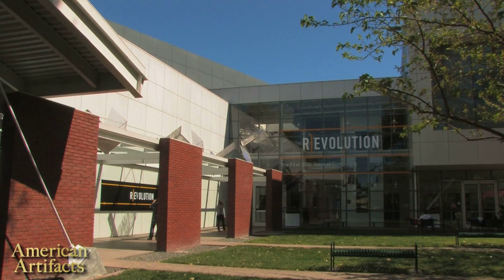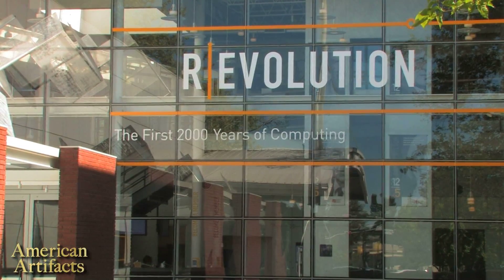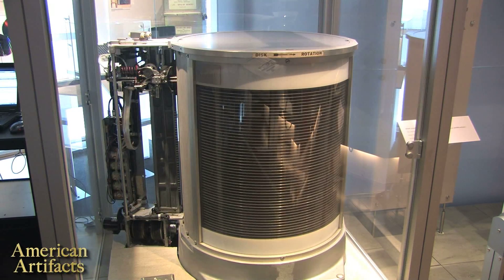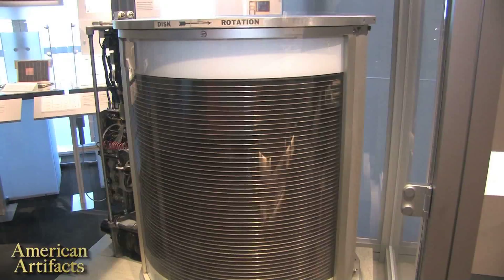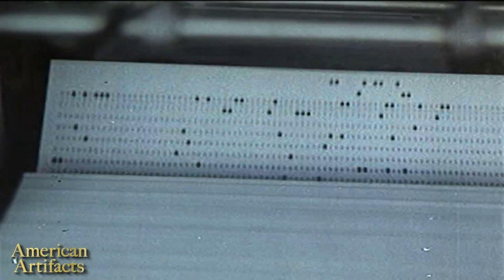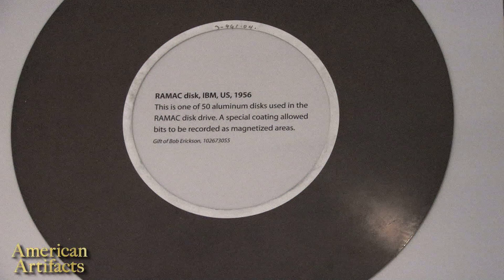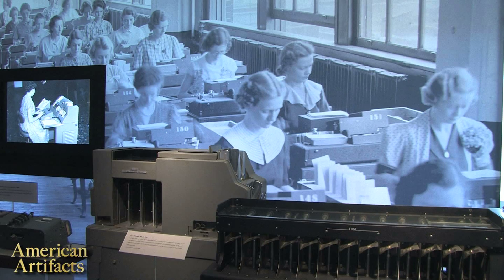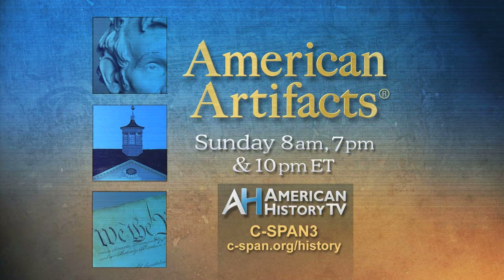American Artifacts Preview: History of Computers Curator Dag Spicer on RAMAC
We visit the Computer History Museum in California's Silicon Valley.